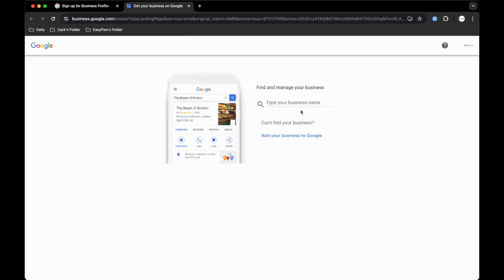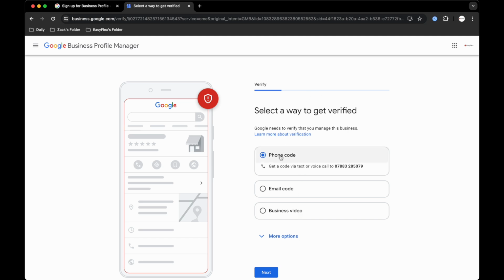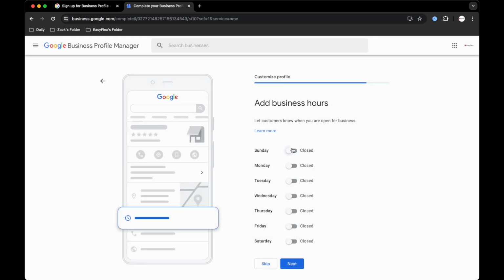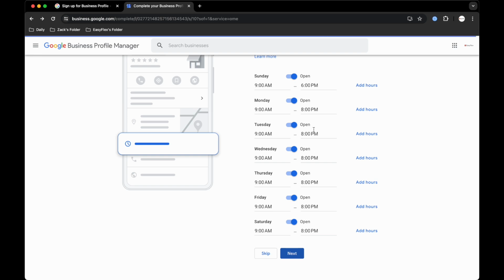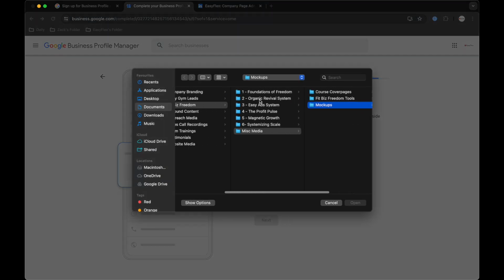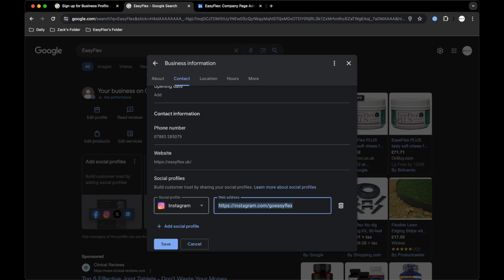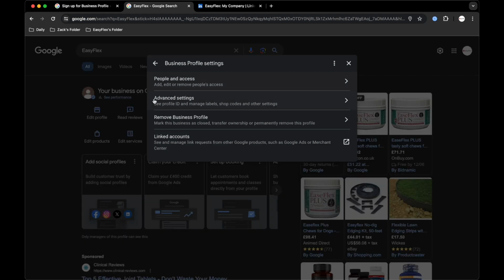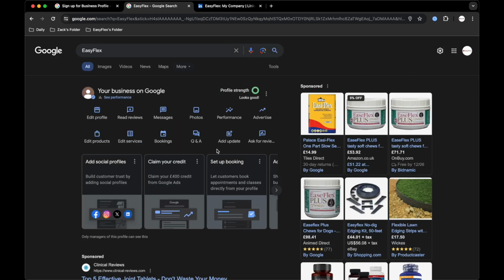EasyFlex | GMB Profile Setup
Training taken from inside Gym Owner Systems™ by EasyFlex.

Property of EasyFlex Services LTD.

Do not under any circumstance download or repurpose this content without permission.